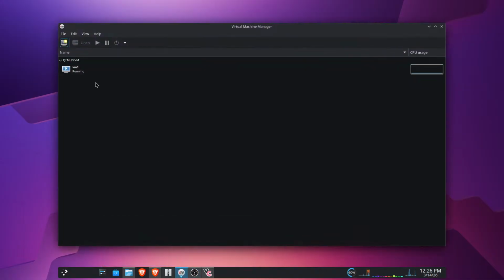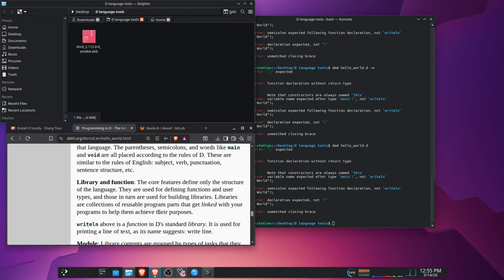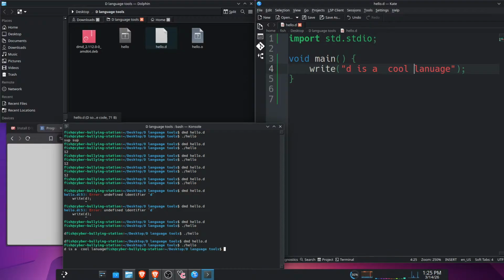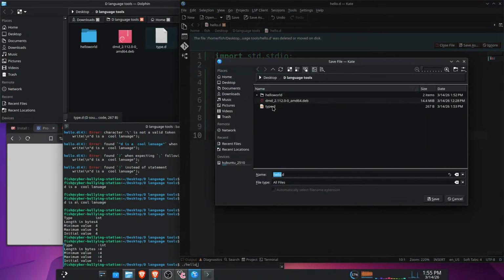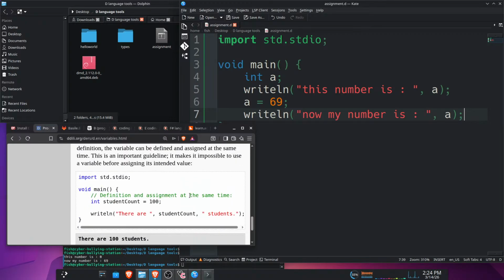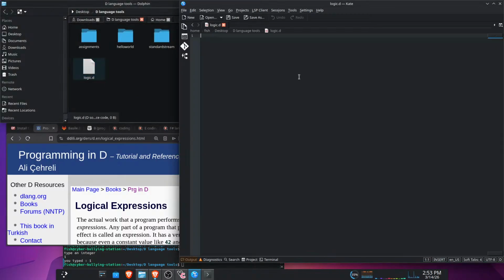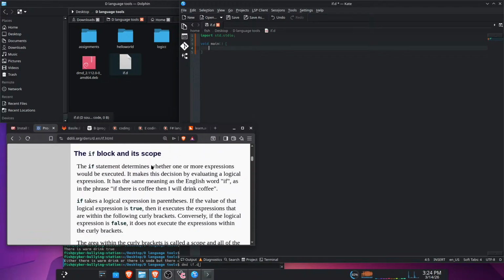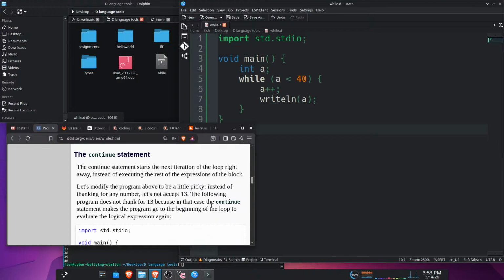Learning the secrets of D programming...